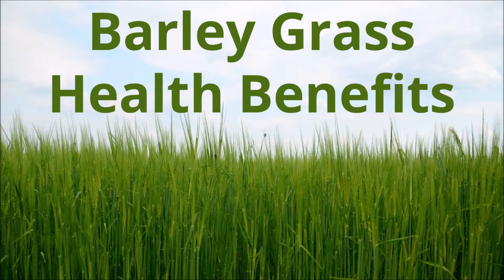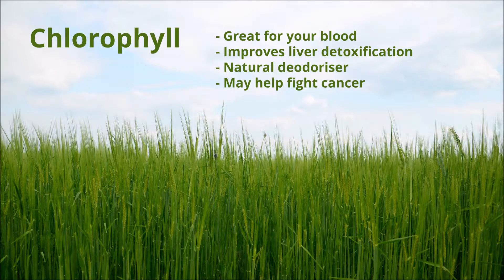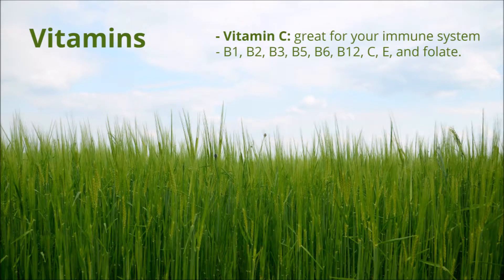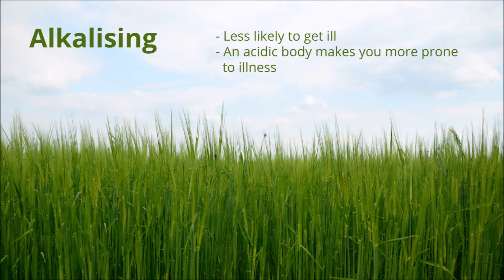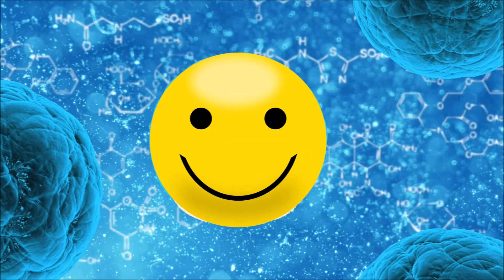Barley Grass Health Benefits: Chlorophyll, Vitamins, Minerals, Skin, Cholesterol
Hey, this is Marcus from Super Simple Health, and today I would like to talk about the benefits of Barley Grass.

First up, it's rich in chlorophyll. Now, as I've said in a previous video, Chlorophyll has a number of wonderful health benefits. For example: It's great for your blood. It improves liver detoxification. It is a natural internal deodoriser. It may help fight cancer.

Barley Grass is also rich in vitamin C, so it's great for boosting your immune system. Other vitamins it contains are B1, B2, B3, B5, B6, B12, E, and folate. It contains the minerals calcium, iron, magnesium, phosphorus, potassium and copper.

It's also great for your skin, due to it containing selenium which improves skin elasticity.

It's rich in the amino acid arginine, which is great for: Wound healing. Helping the kidneys remove waste products from the body. Maintaining immune and hormone function. Dilates and relaxes the arteries

Barley Grass alkalises the body, which means you're less likely to get ill. An acidic body makes you more prone to illness.

Barley Grass stimulates growth of friendly bacteria – this can be good for those suffering from ulcerative colitis.

Improves insulin resistance and lowers blood sugar could be good for those with diabetes?

Reduces cholesterol good if you are at risk of heart problems.

Contains an enzyme called superoxide dismutase which fights cancer cells.

So there you go, there are lots of great reasons to include Barley Grass in your diet.